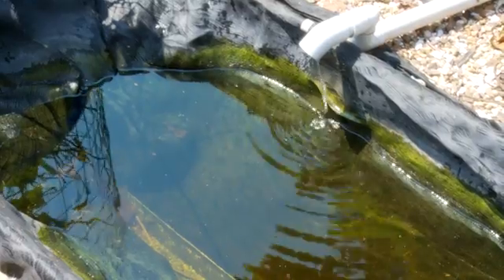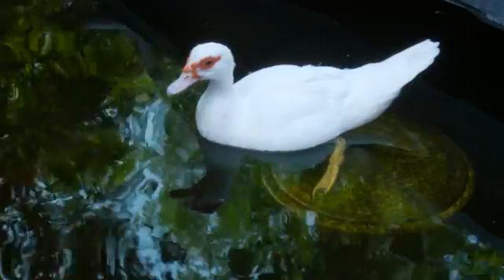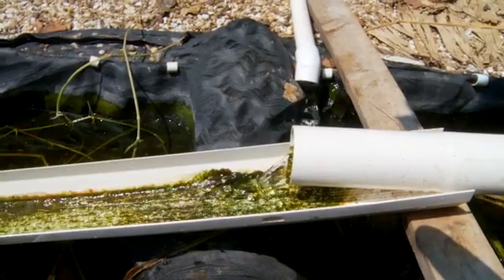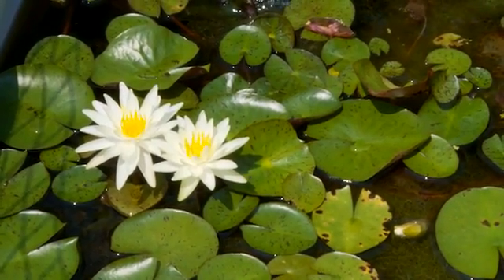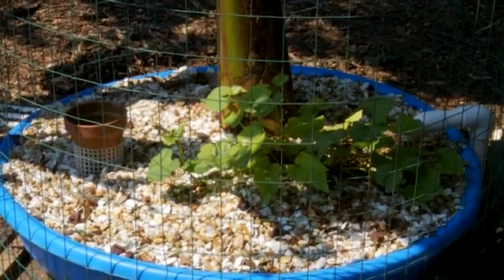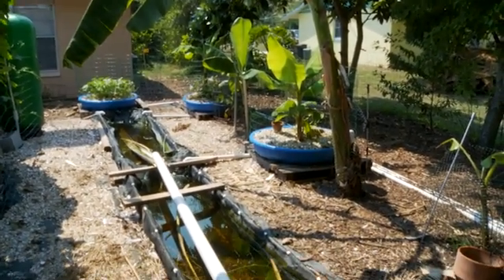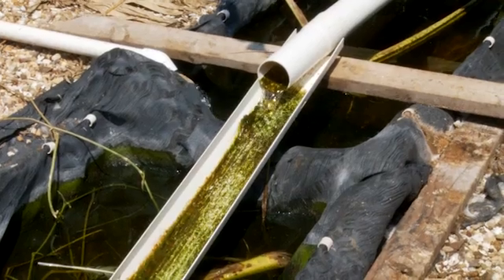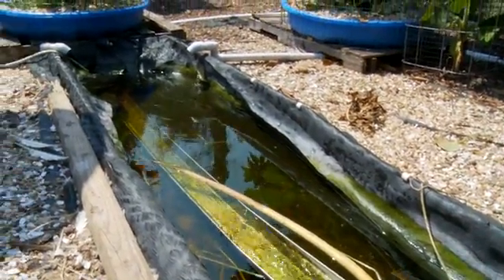Duckponics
Aleece Landis also known on various forums as "TCLynx" explains her duckponics system.